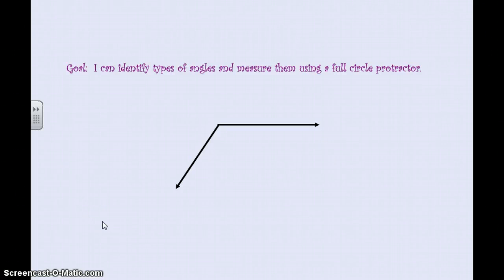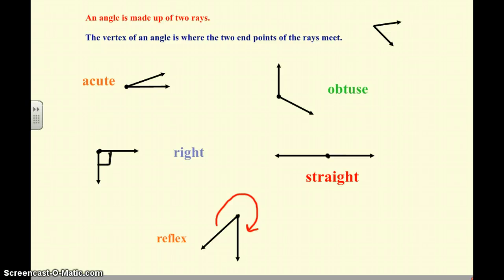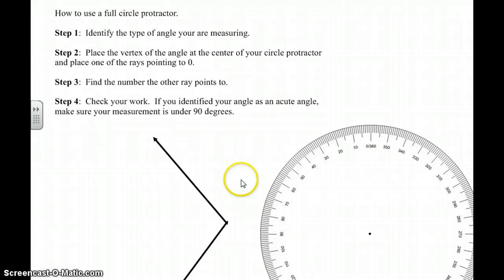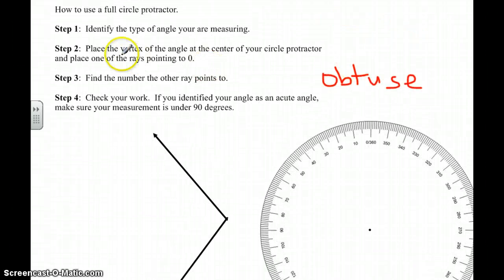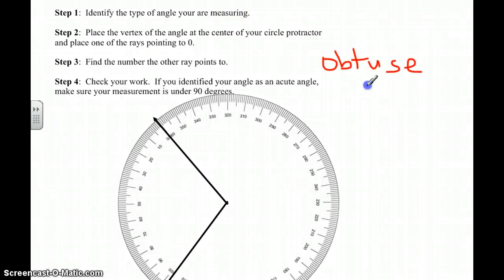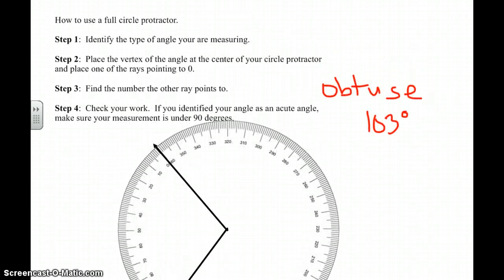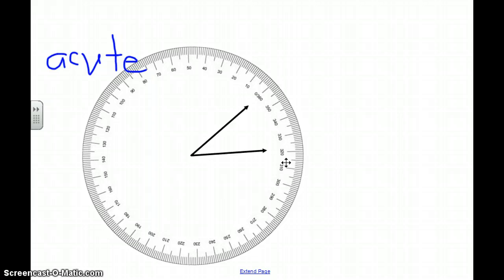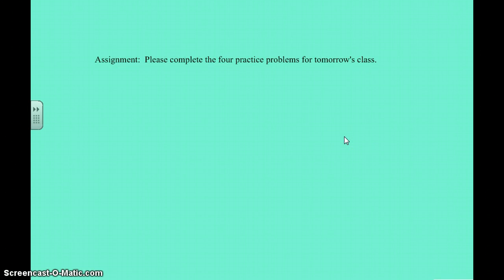Full Circle Protractor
Review of angle types and how to use a full circle protractor.